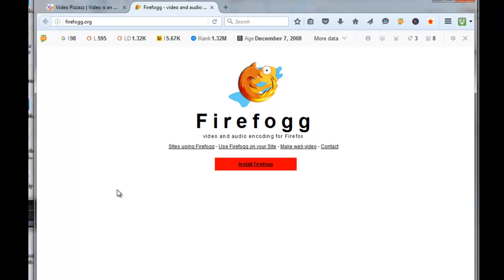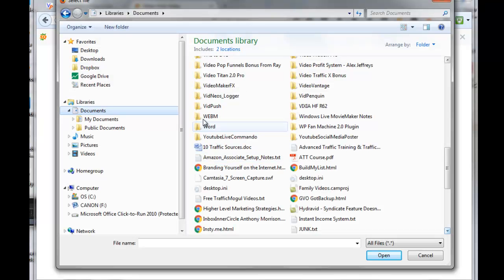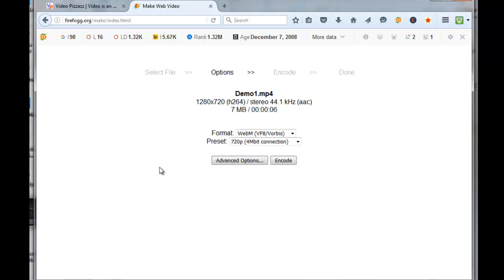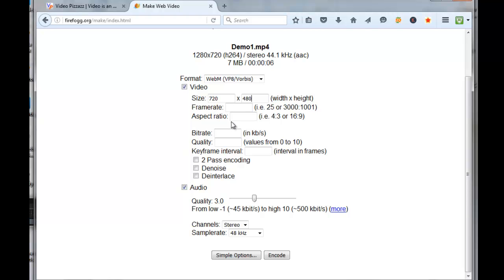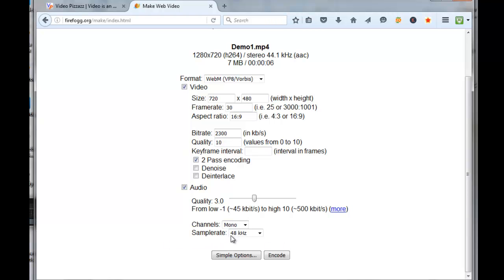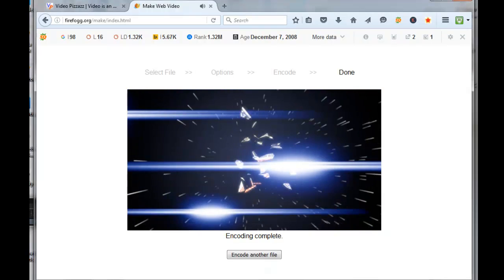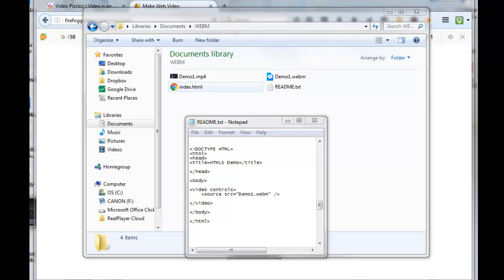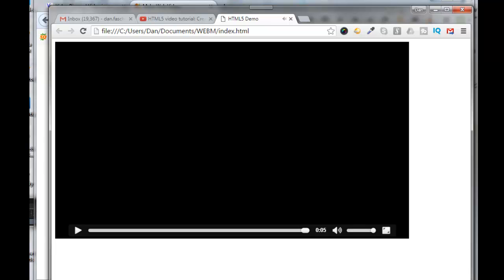How To Convert .mp4 To .webm HTML5 Using Firefox Plugin Firefogg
I'll show you how I installed the Firefox plugin called Firefogg and used it to convert a .mp4 file to a .webm file so it can be embedded on a webpage using HTML5 coding.